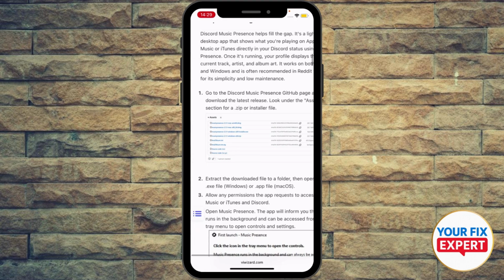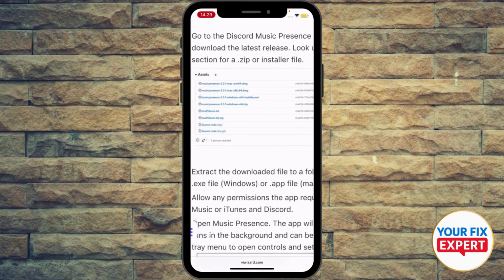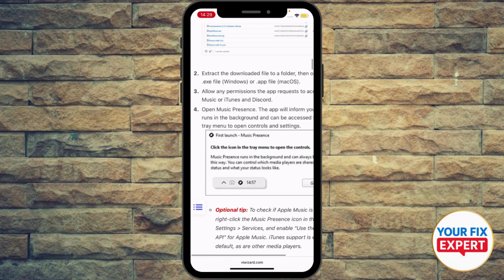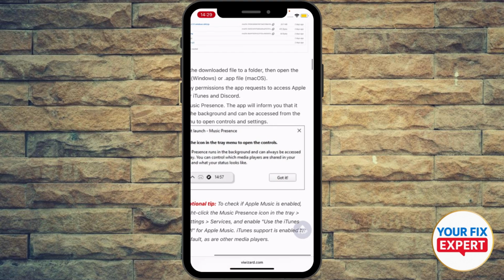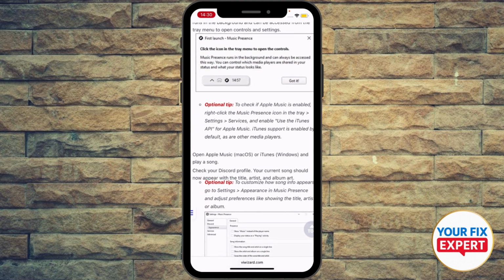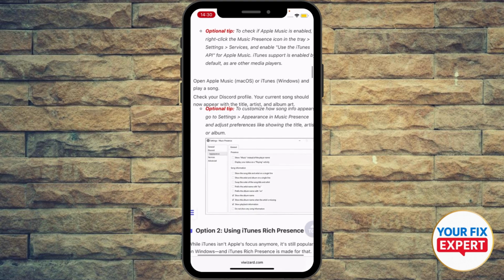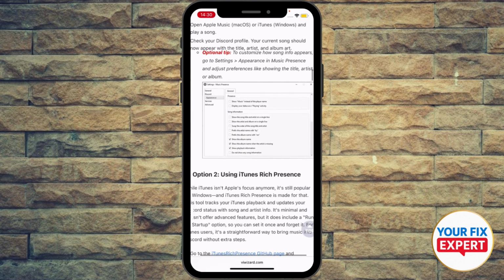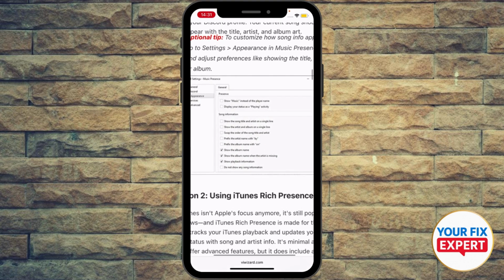How To Connect Apple Music To Discord | Link Apple Music To Discord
HOW TO CONNECT APPLE MUSIC TO DISCORD. If you're looking for how to connect Apple Music to Discord, you're in the right place! In this easy guide, I’ll show you step-by-step how to connect Apple Music to Discord - working 2025. Whether you want to link Apple Music to Discord or share Apple Music on Discord with friends, this tutorial is for you. Learn how to play Apple Music in Discord voice chat, use apple music discord integration, and enjoy seamless discord apple music connection in 2025.

Perfect for anyone who wants to know how to connect apple music to discord 2025 without stress.